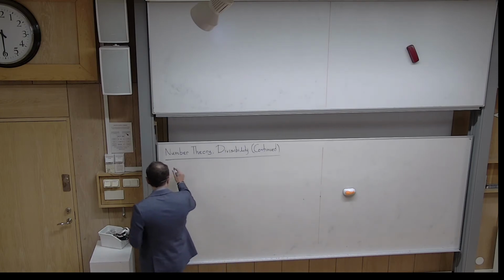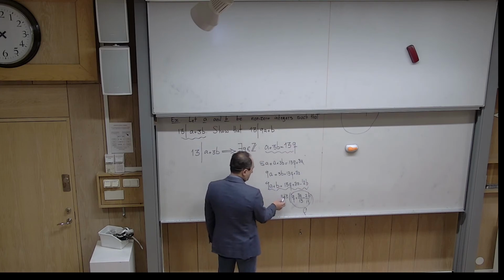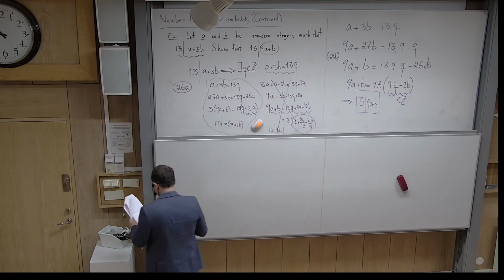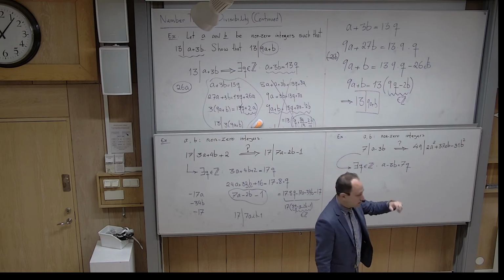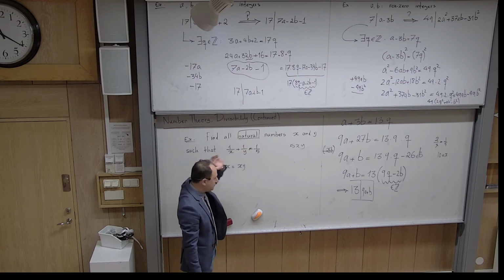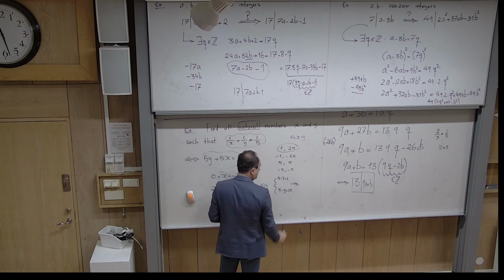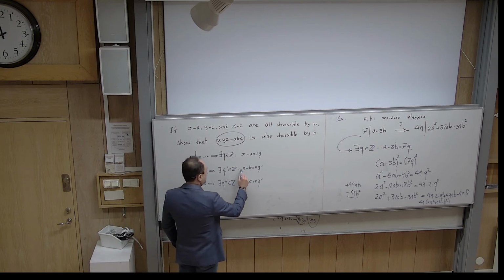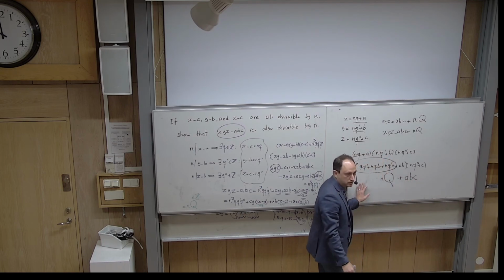Matematik 5, Number Theory, Divisibility, Part 3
In this video, we explore more examples about the notion of divisibility in Number Theory.